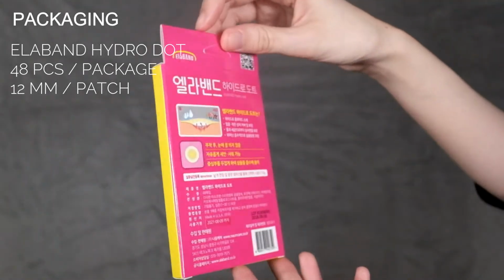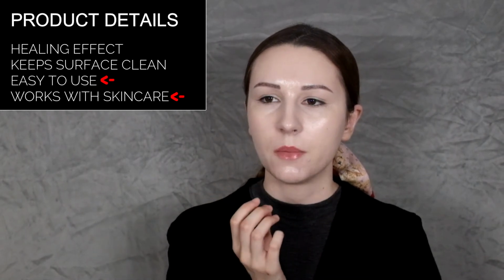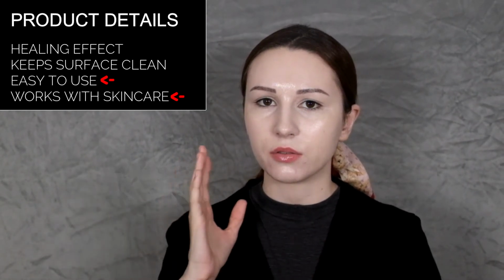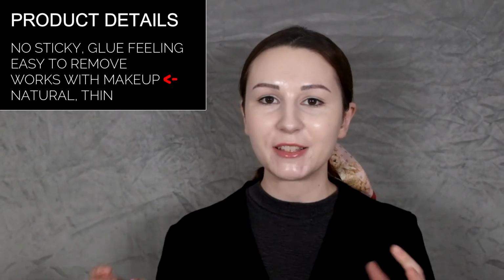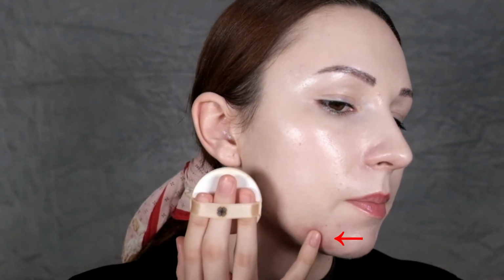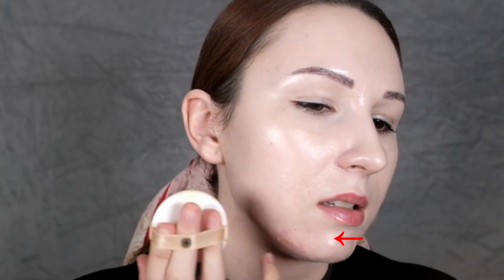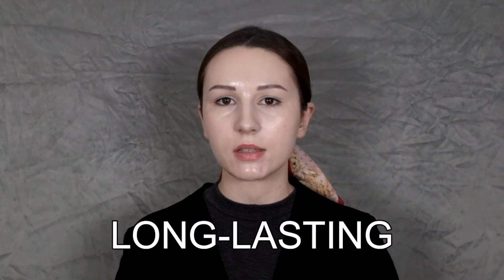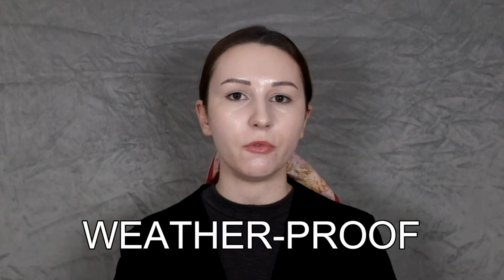This Cleared My Acne Skin | Hide & Erase the Scars, Acne, Pimple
In the last few months I have reviewed some trouble treatments, since my skin was breaking out after pregnancy. This time I am showing a different kind of product for especially those, who suffer from acne, pimples or scars on their face. No, it's not a toner, nor serum or cream - it's a patch that you can directly apply onto your scar. You can see more about the products, how to use, effects, and my experiences in the video.

I will try to answer for everyone! Thanks! Have a good day!